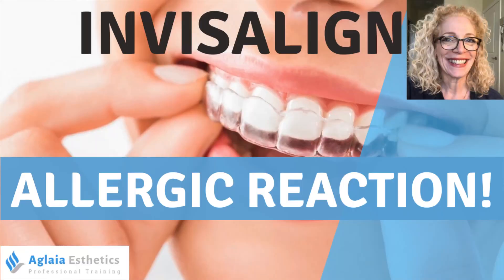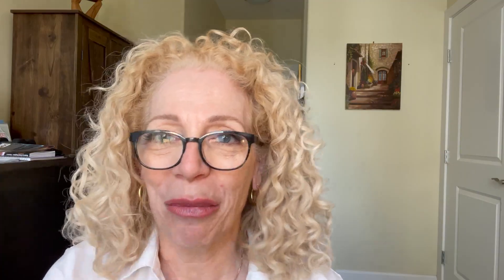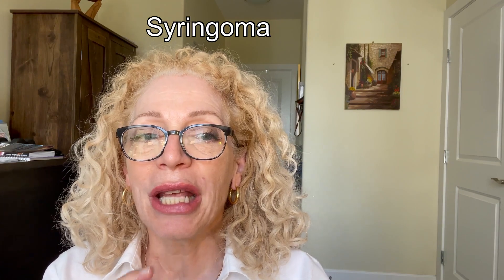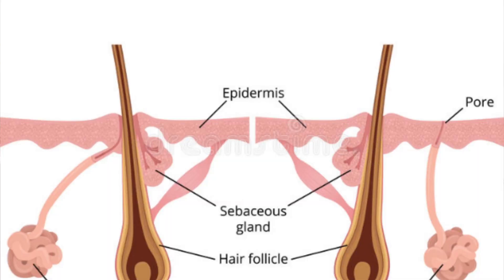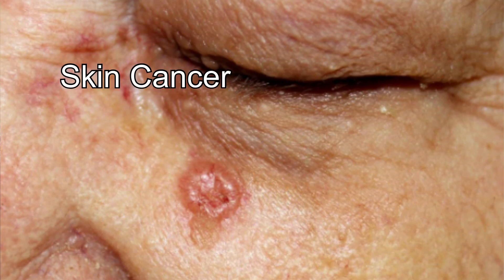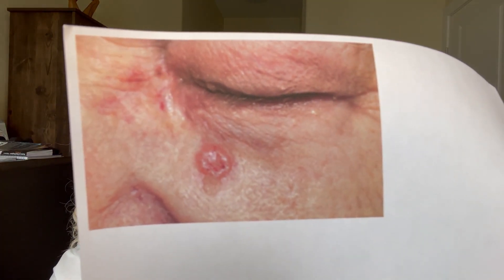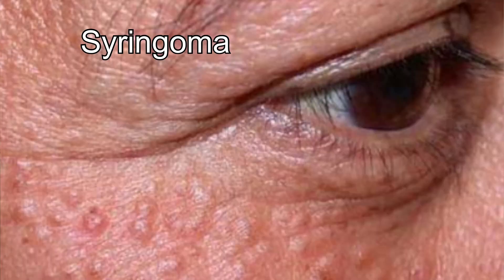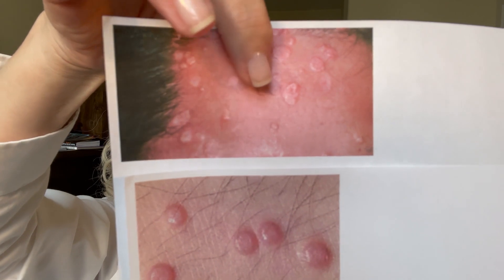WHAT ARE THESE BUMPS? SEBACEOUS HYPERPLASIA OR SYRINGOMA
In this video I'm sharing what I know about Sebaceous Hyperplasia (large, overgrown sebaceous gland)

IN THIS VIDEO: The damaged sebaceous glands become enlarged, blocked and the resulting bumps can be soft or hard with a white or yellow surface. If you have these bumps, they can be on their own or in small clusters. Can you treat them, you may ask and I am here to give you a few things to try first.

Looking like little doughnuts on the skin, sebaceous hyperplasia are unpleasant little nodules on the skin; usually on the face. What are they, and what can be done about them? I will also discuss and revisit Syringoma and the difference between them.

TIMESTAMPS
0:00 – Pre-Introduction
0:38 – Introduction
1:25 – Syringoma VS Sebaceous Hyperplasia
2:12 – Syringoma Description
3:50 – Sebaceous Hyperplasia Description
5:15 – Skin Cancer Description
7:08 – Plasma Pen
8:12 – Medical Treatments
9:10 – Natural Treatments
12:05 – Summary & Molluscom Contagiosum
13:05 – Conclusion

An NRF2 antioxidant taken internally and externally, so powerful it’s being studied for life-extension applications, and how you can use it to take years off the appearance of your skin.

EXTERNAL - GENE ACTIVATION SKIN CARE - Your skin... It's the largest organ of the body... here is an intro to biohacking your skin!

USA - Best Mineral Make up

CAN – Niacinamide
USA – Niacinamide

ABOUT: In this video Maria from Aglaia Esthetics, will answers the burning question: HOW to treat Syringoma and Sebaceous Hyperplasia

I STRONGLY advise to seek medical advice and to take caution when using these products. I am not a doctor or a medical professional. This information and products mentioned are NOT to diagnose, treat, cure or prevent any disease. Statements on this video have not been evaluated by the FDA. PLEASE consult your physician first.